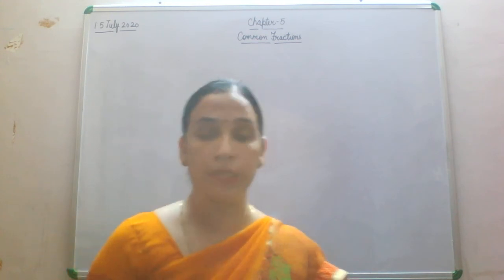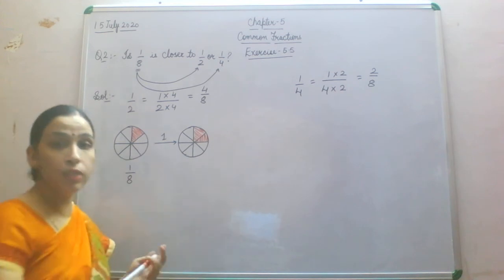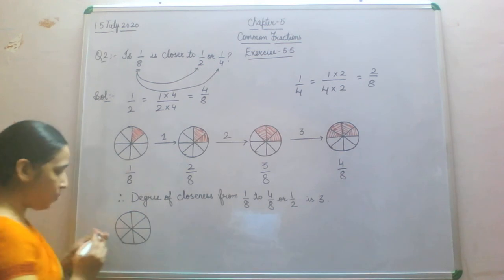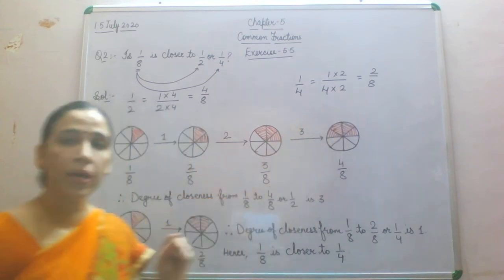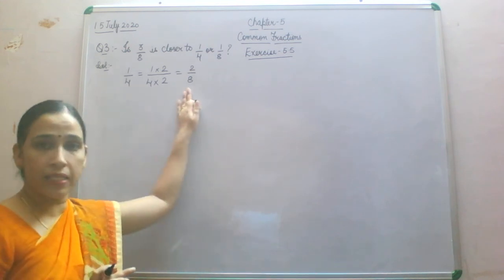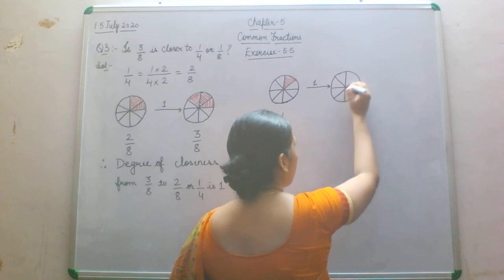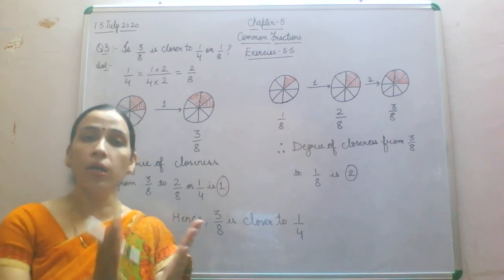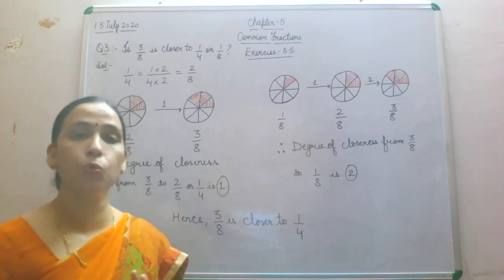Class V Mathematics 15-07-2020 By Mrs Sangeeta Mishra